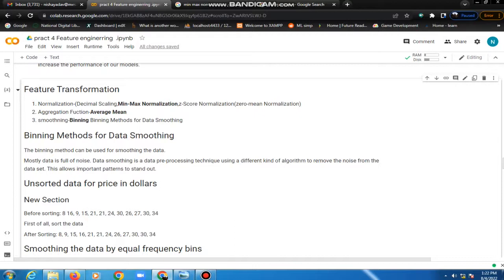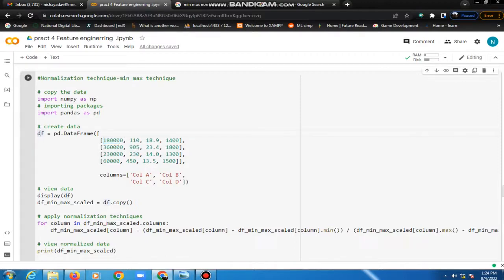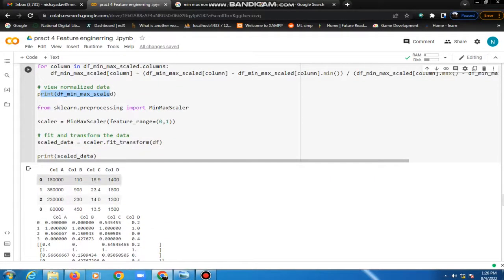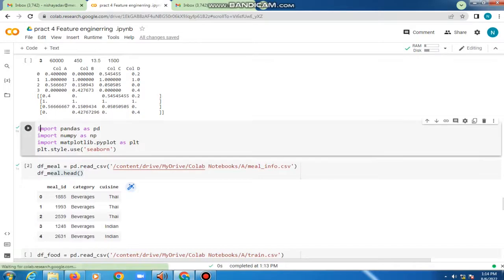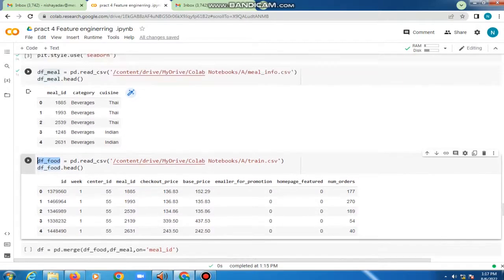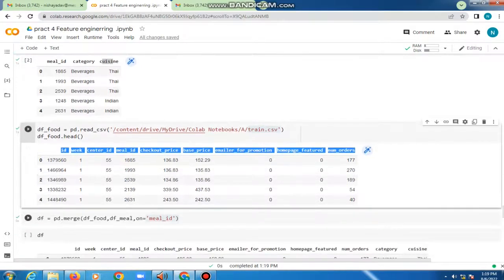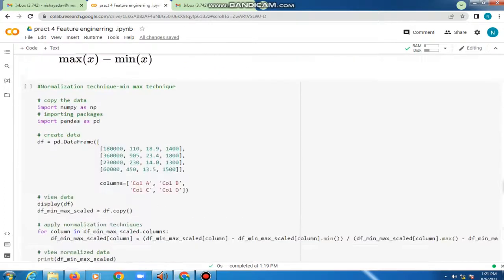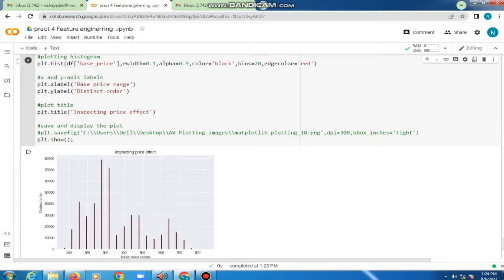Feature Transformation Practical in Google Colab| Normalization|Aggregation|Smoothing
Hello Students,
In this video we had performed the practical of feature transformation in google Colab.  Here we had basically used 3 transformation techniques i.e Normalization(min-max technique), Aggregation and smoothing.